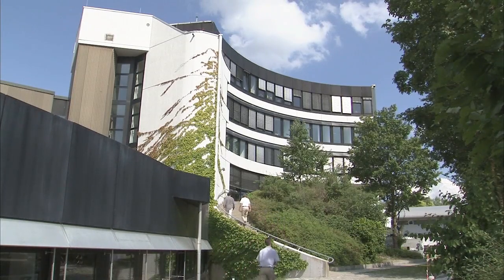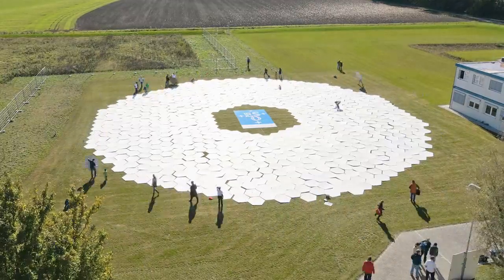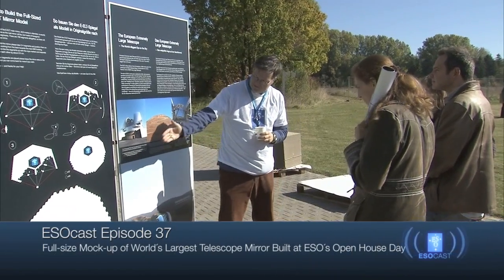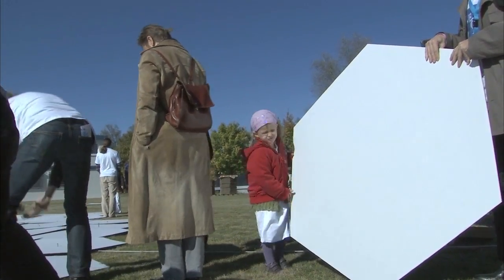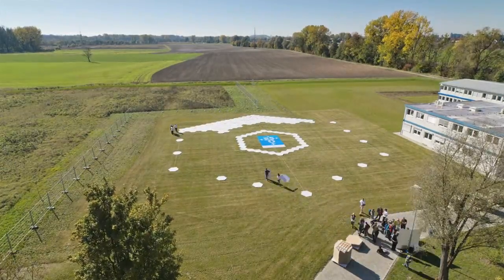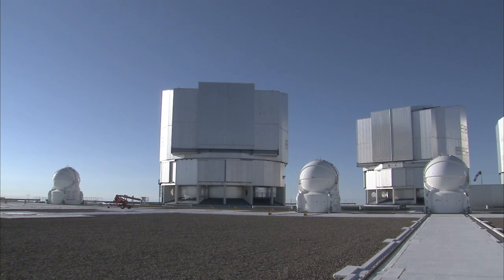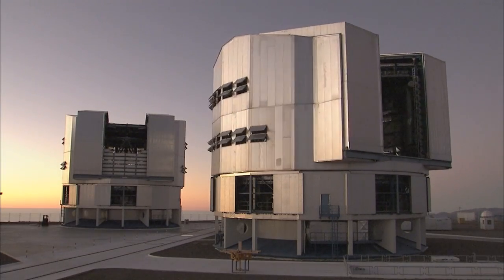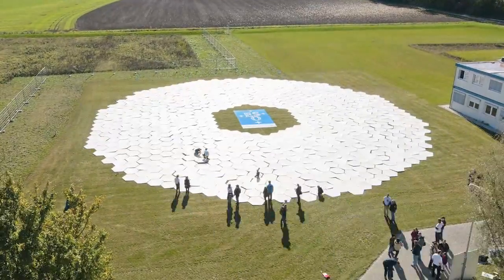Full-size Mock-up of World's Largest Telescope Mirror Built at ESO's Open House Day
'On Saturday 15 October 2011 ESO opened the doors of its headquarters in Garching bei München, Germany, to the public. Throughout the day, thousands of visitors had the chance to help build a full-size mock-up mirror of the European Extremely Large Telescope (E-ELT) -- the largest planned telescope in the world -- and to experience many other aspects of ESO's work.'